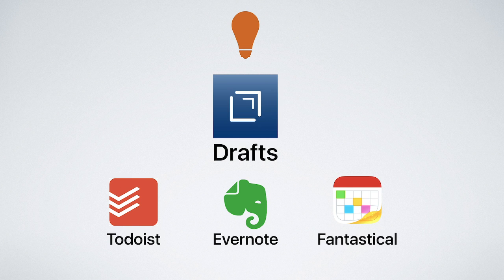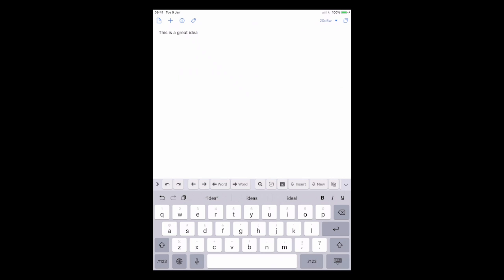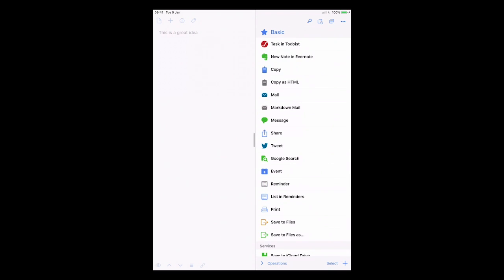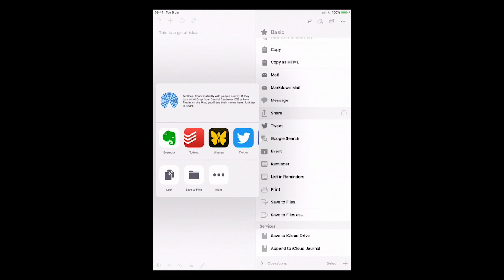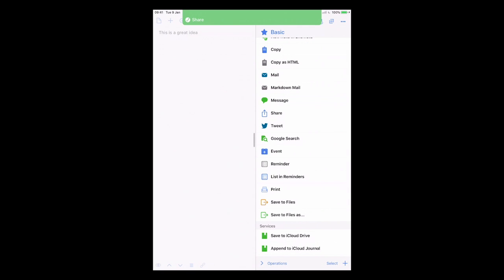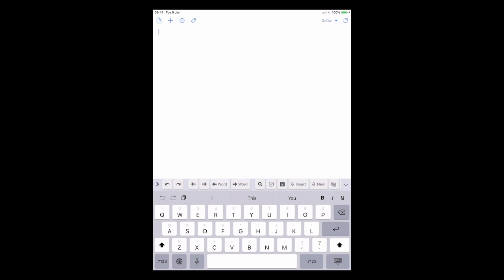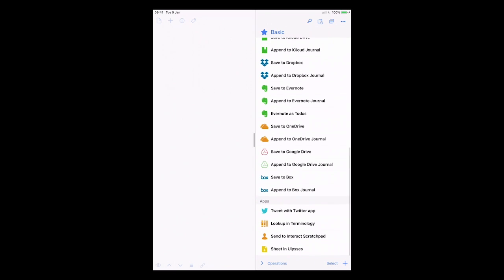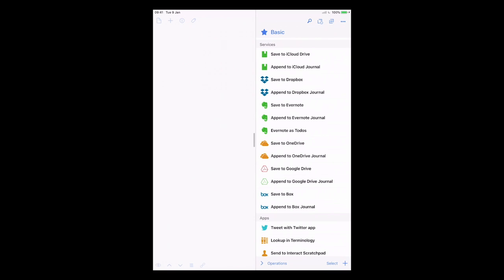Why I Use Drafts For Collecting To-dos and Notes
In this first episode, I show you why I use Drafts as my main collection tool on my iOS devices.

NEW!